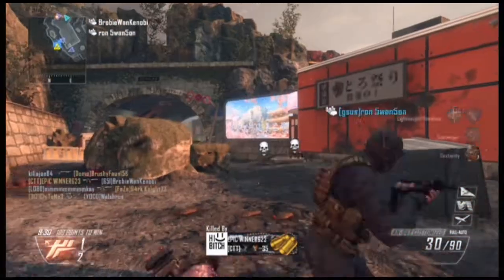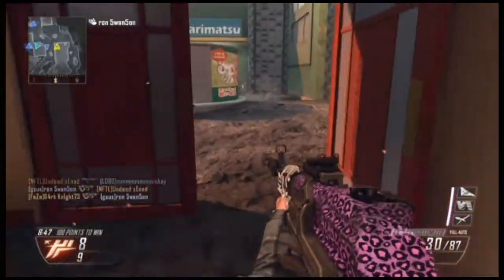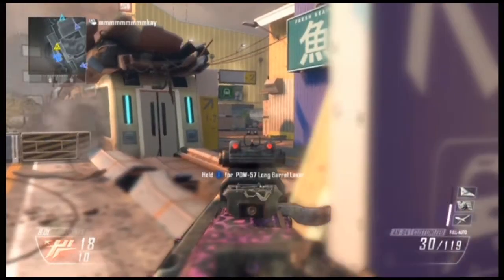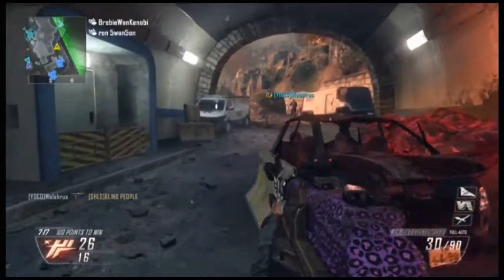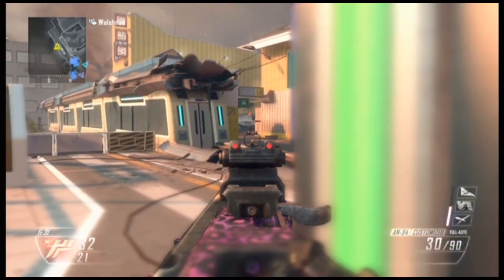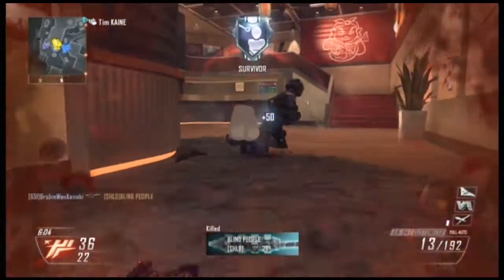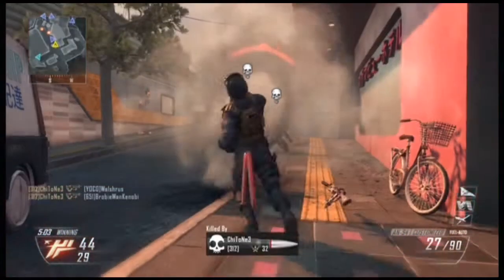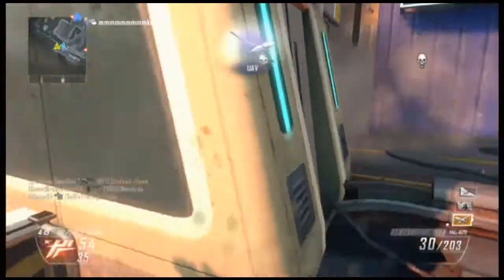NEW Uprising DLC Part 3 - Magma :: Black Ops 2 Gameplay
The third of the new Uprising DLC maps to post to my channel. Magma takes place in a city near an erupted volcano. This match was kill confirmed.

Hope you enjoyed, and as always, please leave some feedback.